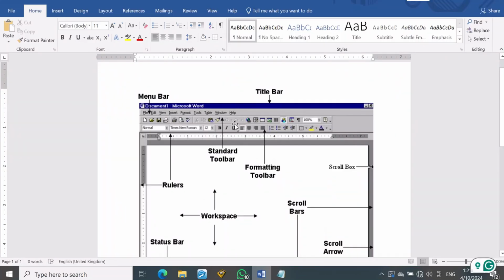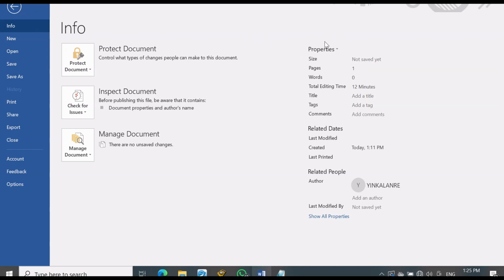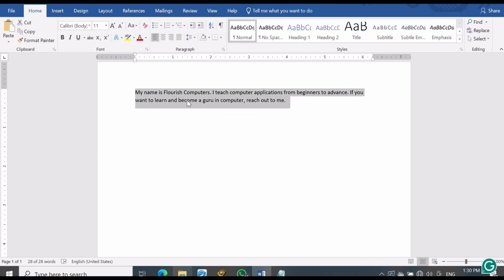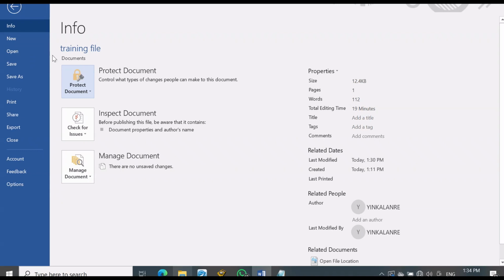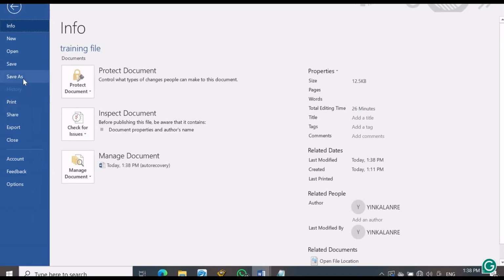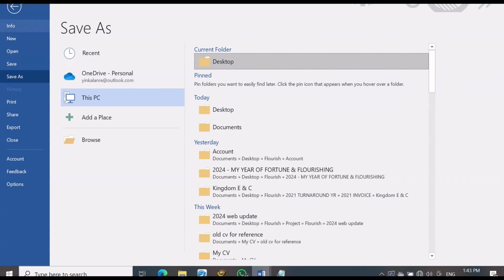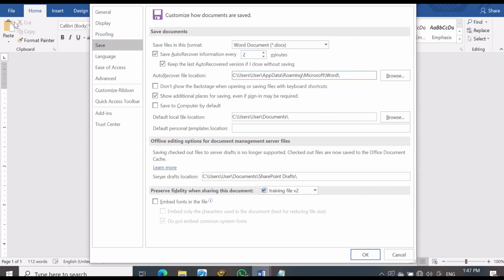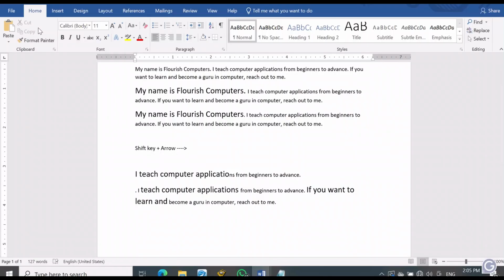MICROSFT WORD TRAINING FOR BEGINNERS | LESSON 2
In this video, I started a detailed explanation of the MENU bar. You will see amongst other things, the difference between Save and Save As, how to password your files and how to set auto save timing and document recovery.

Join Flourish ICT Academy (FICTA) Computer Training for Beginners WhatsApp group to get notified when I upload a new video and information about our training promo: